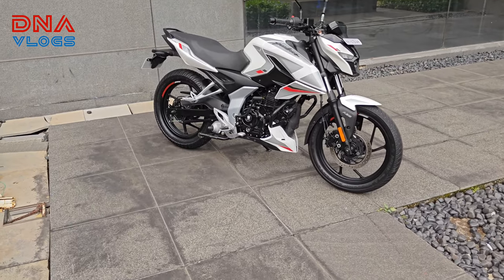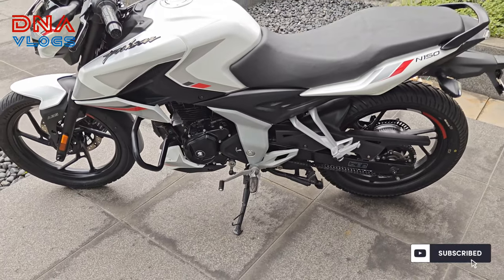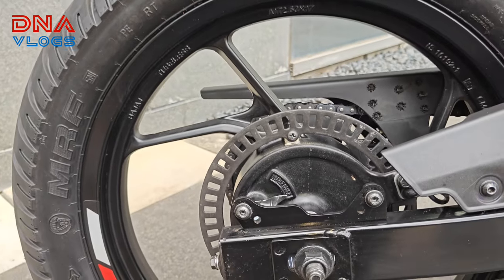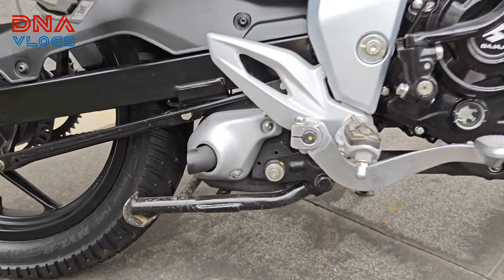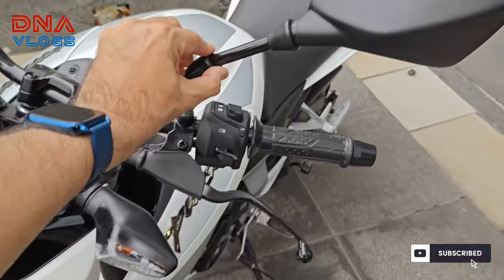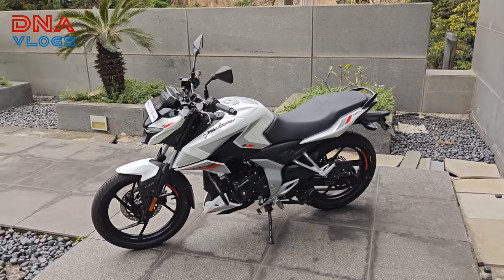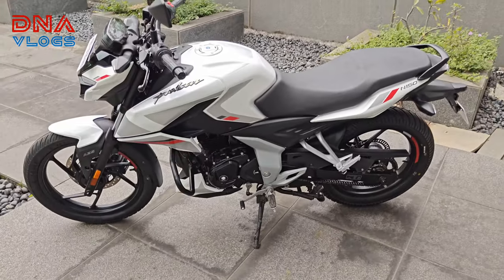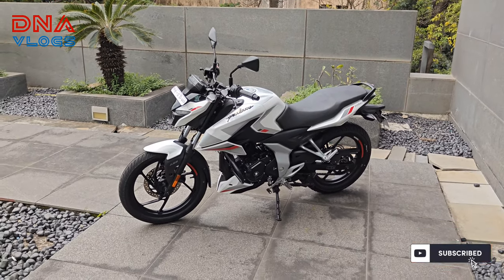2024 Bajaj Pulsar N150 E20 | Colors Features & Specification Reviewed | Sai Service Pune | DNA VLOGS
Quick Vlog on 2024 Bajaj Pulsar N150 E20 Colors Features & Specification Reviewed

Sai Service  Bajaj , Wakdewadi, Pune (Planet Bajaj)
- For Latest on road price and Purchasing Any Bajaj Vehicles, you can Contact Mr. Pratik 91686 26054

1.

2. Polytron - One of the Best Additives (Reviews already on my channel)
Minimum purchase, I think is above 1000.

for a Small Discount as a Courtesy

VLogging Details
Video and Photo Shooting Equipment's:
DJI OSMO Action 1 & 4

Editing Softwares:
VN (on Android phone)